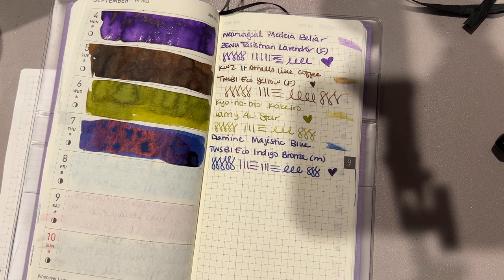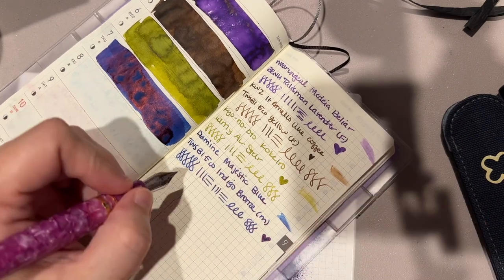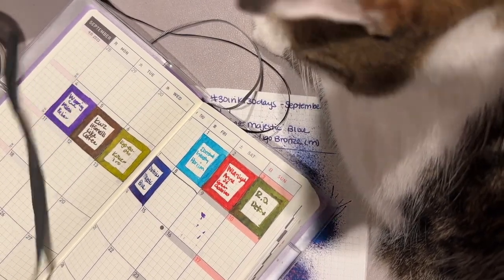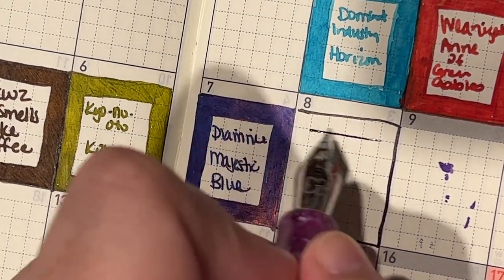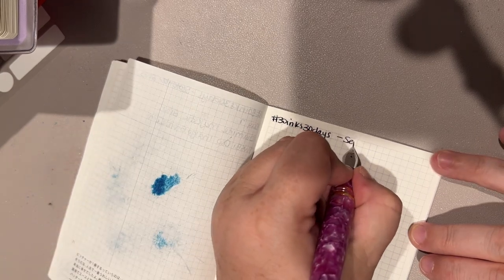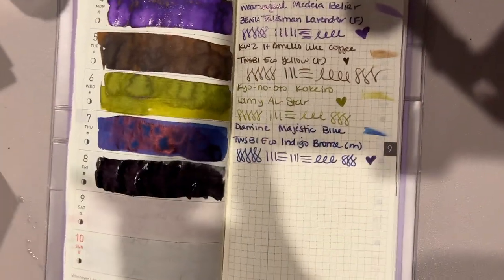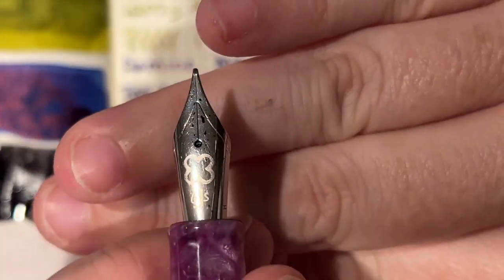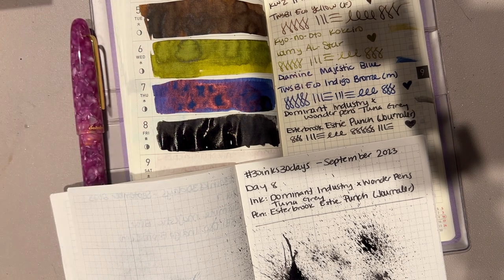30inks30days September 2023 - Day 8: Dominant Industry x Wonder Pens Tuna Grey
Welcome to another round of 30inks30days! This month I am just doing a bit of whatever whenever. I don't even know if I'll finish the whole month - we'll see where September takes me. A lot of these videos may be unedited - sorry if there are extra sneezes or coughs or weird pauses. That's usually what I edit out. haha :)

Ink:  Dominant Industry x Wonder Pens Tuna Grey
Pen:  Esterbrook Estie Punch (Journaler)
Papers:  Hobonichi Weeks Light Purple (cream paper), and Hobonichi A6 Day Free (white paper)

Swatching Pen: Automatic Pen in size 3A.

✨ FELLOW 30INKS YOUTUBE PALS ✨
(If I missed you, let me know and I'll add you!!)